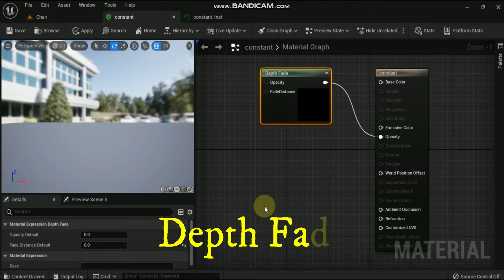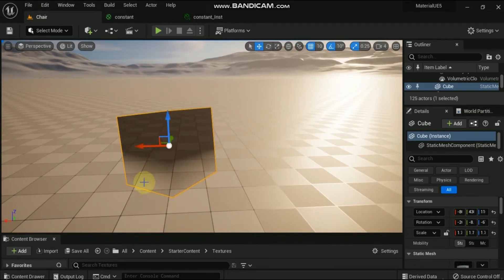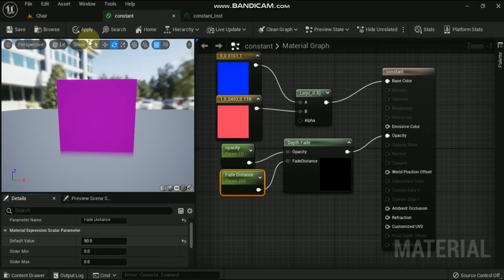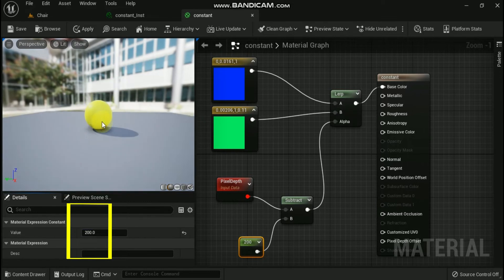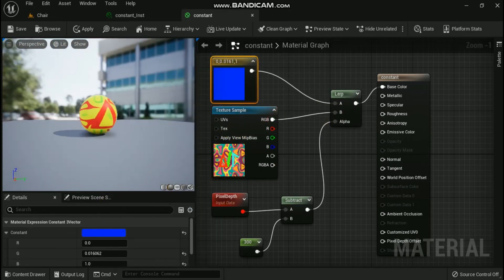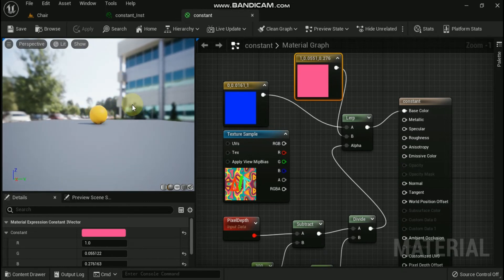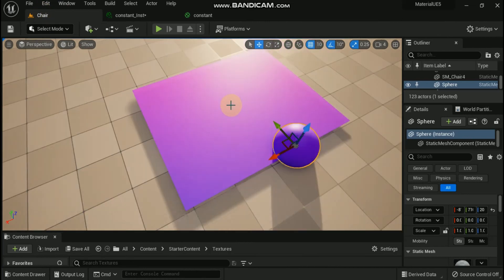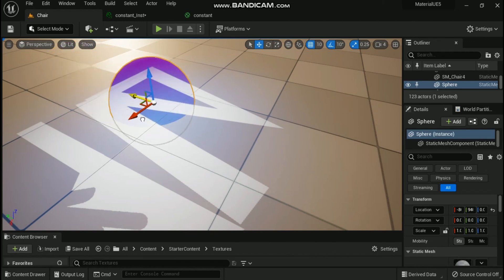UE5 : Materials for beginners in Unreal Engine5- 13 Depth fade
This is the 13th video in a  series of Unreal Engine 4.25 demonstrating how to Create depth fade and utilize the same, along with Pixel Depth and Scene Depth.

Depth fade :(0.05)
Pixel Depth :(1.50)
Scene Depth :(4.12)